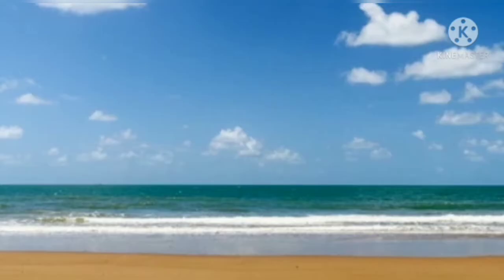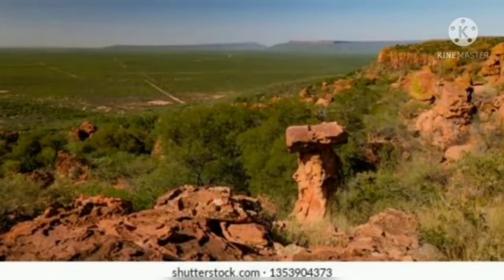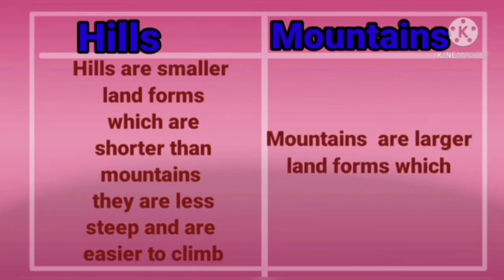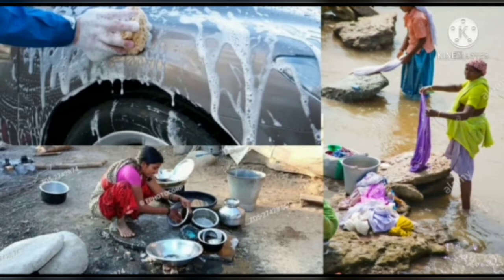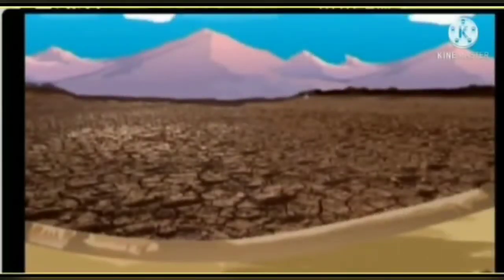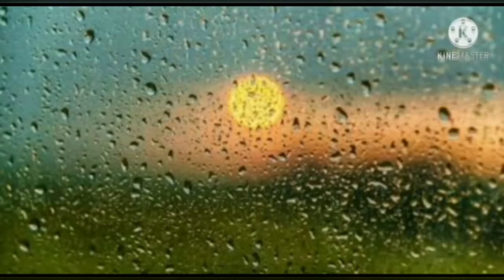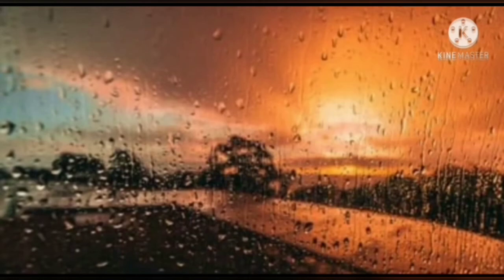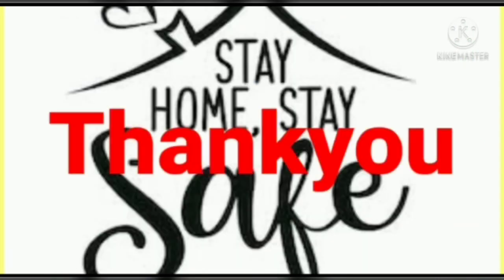Karnataka state syllabus 4th std E V S Lesson-24 'Journey of the cloud'